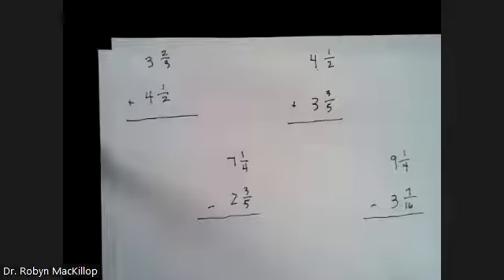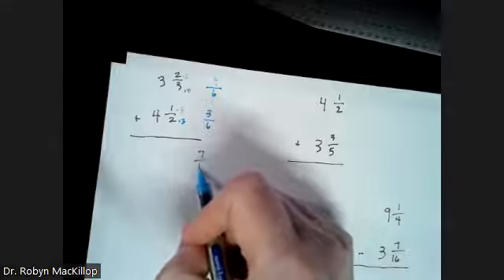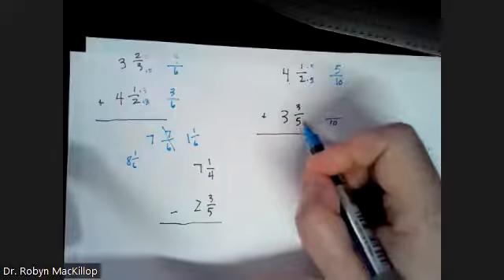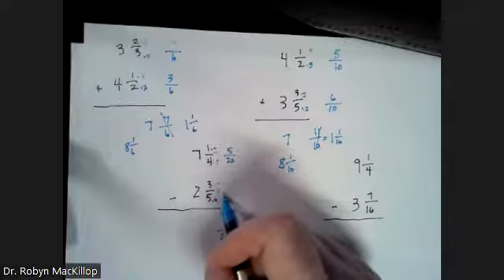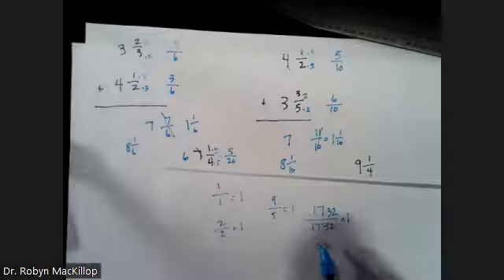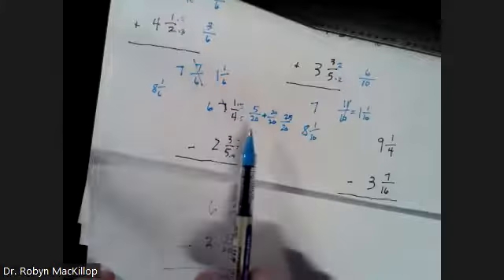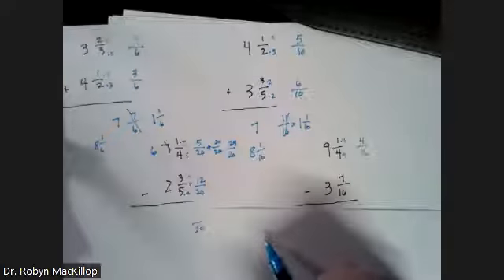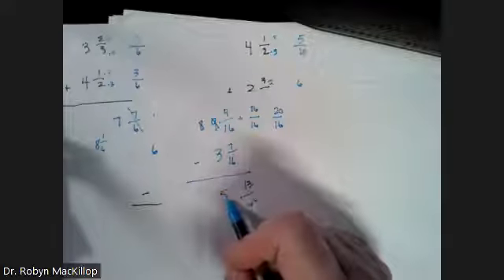Add Sub Mixed Fractions w Different Denominators